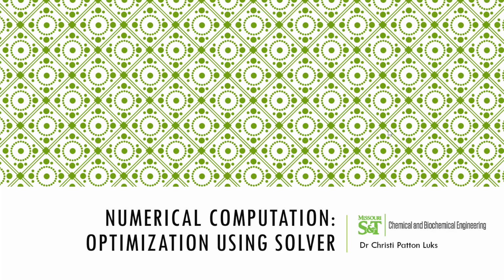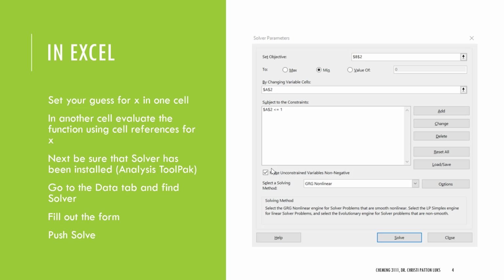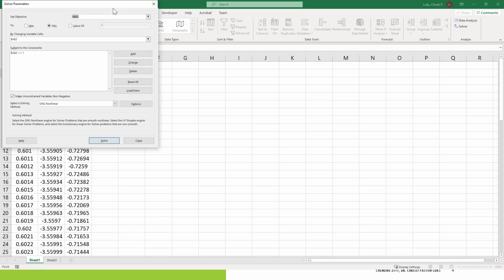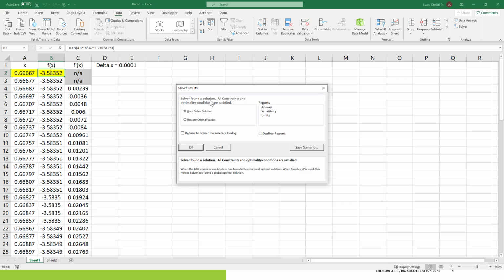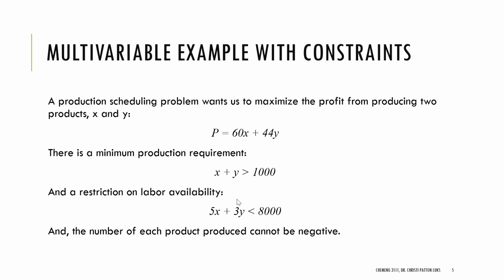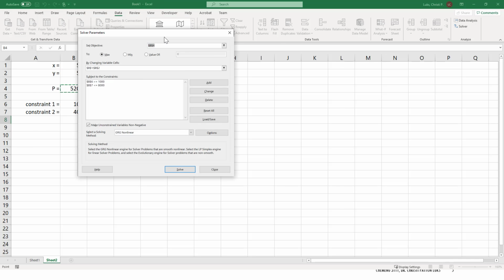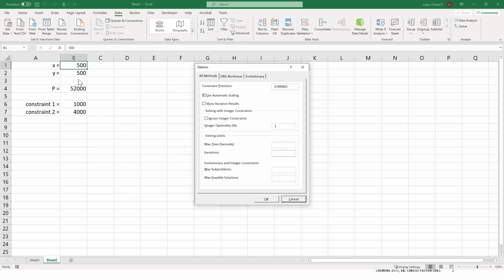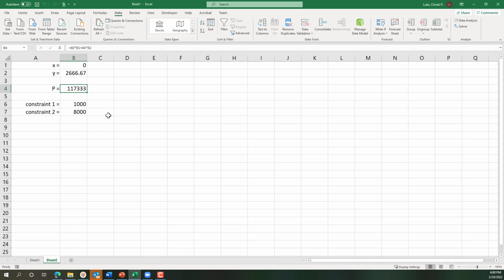Optimization of a function using Excel Solver